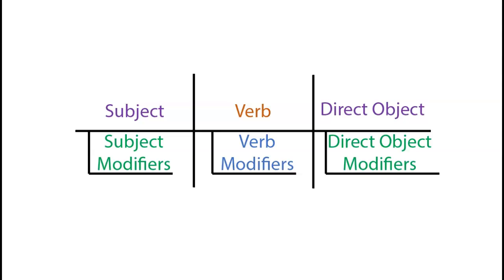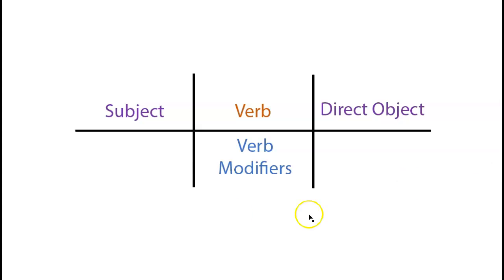Sentence Diagramming with Modifiers